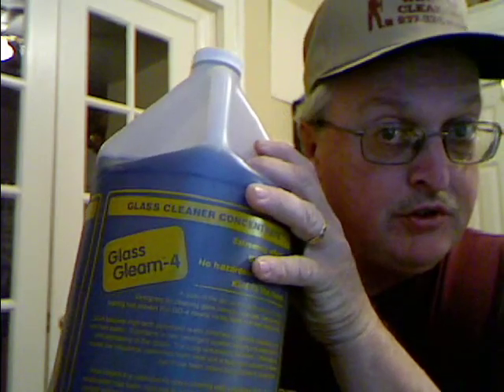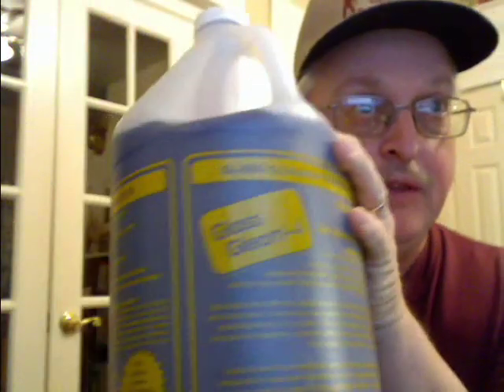Perry Window Cleaning & Gutters Springfield Ohio "Secret Soap formulation" Dayton, Centerville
Perry Window Cleaning & Gutters Springfield Ohio "Secret Soap formulation" Dayton, Centerville, Beavercreek
The following is a list of counties and cities in Perry Window Cleaning's service area,
Clark county Ohio, including,  New Carlisle, Springfield, Catawba, Clifton, Donnelsville, Enon, North, Hampton, South Charleston, South Vienna, Tremont City, Bethel, German, Green, Harmony, Mad River,
 Madison, Moorefield, Pike, Pleasant, Springfield, Crystal Lakes, Green Meadows,  Holiday Valley, Northridge, Park Layne, Lawrenceville, Medway, Plattsburgh,
Champaign county Ohio, including,  Urbana, Christiansburg, Mechanicsburg, Mutual, North Lewisburg,    St. Paris, Woodstock, Townships, Adams, Concord, Goshen, Harrison, Jackson, Johnson, Mad River, Rush,
Salem, Union, Urbana, Wayne, Cable, Kennard, Millerstown, Mingo, Rosewood, Springhills, Thackery,  Westville,
Florence, Gillivan, Kileville, Kiousville, Lafayette, Lilly Chapel